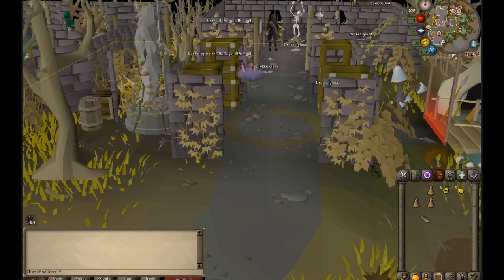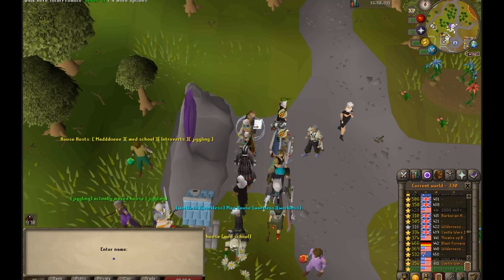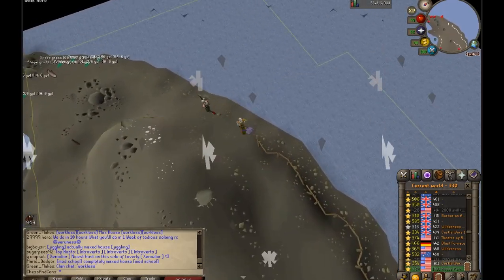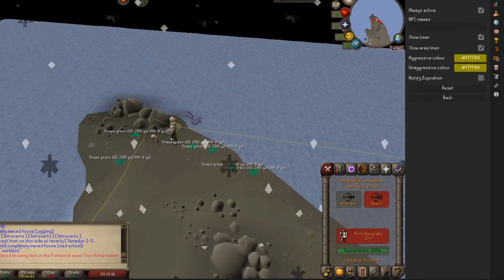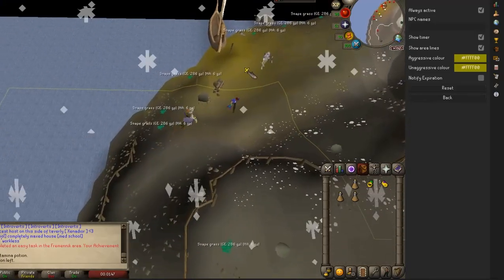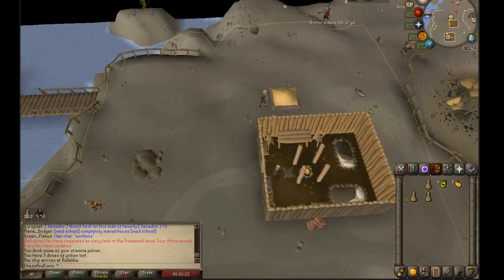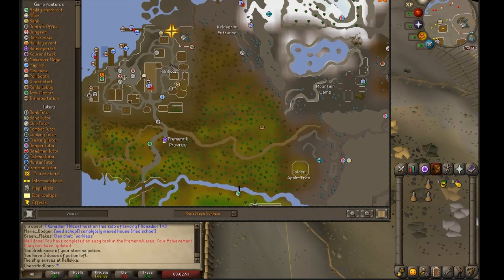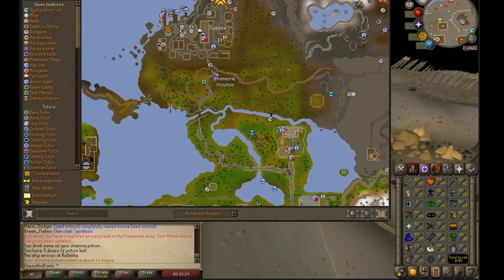Rock Crabs OSRS Locations + Fast Travel (2020)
Very fast way to get to Rock Crabs for OSRS.